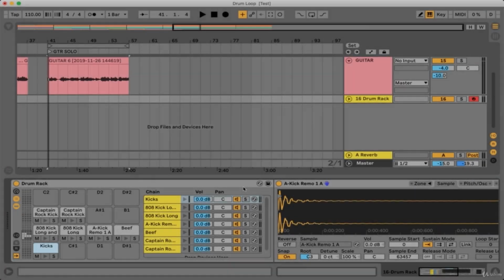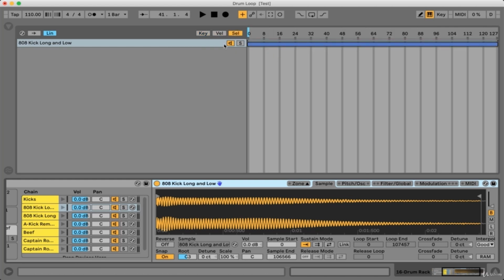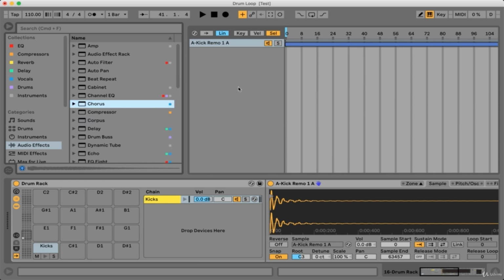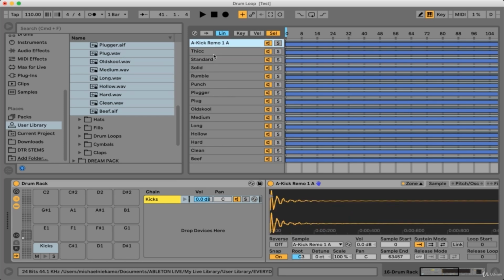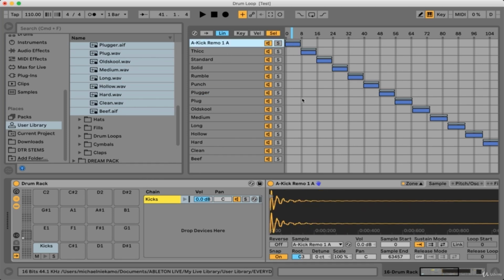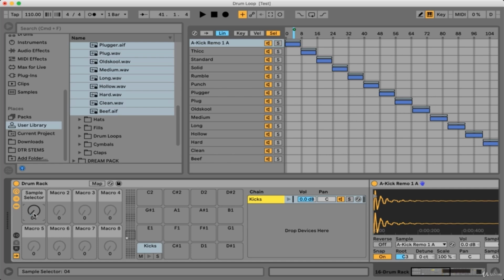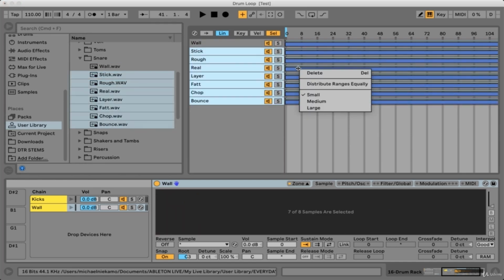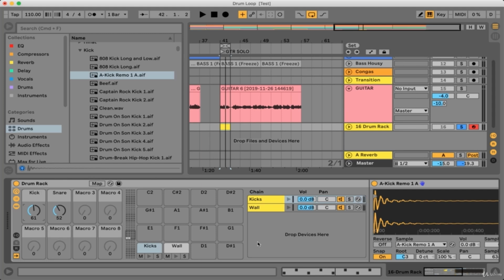Ultimate Drum Rack in Ableton Live: Load Thousands of Sounds with Sampler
🥁 What if you could build one drum rack that fits every project? In this tutorial, I’ll show you how to create the ultimate Ableton Live Drum Rack using Sampler—perfect for stacking and organizing thousands of your favorite sounds into one powerful, flexible kit.

What You’ll Learn:
🎛️ How to integrate Sampler into a Drum Rack for deeper control
📁 Organize and access large sound libraries without slowing down
🧠 Workflow hacks to speed up beat making and stay creative
💾 Save and recall your go-to rack for any genre or session